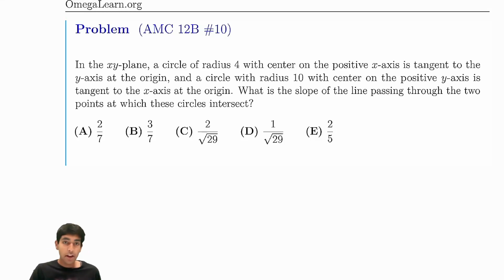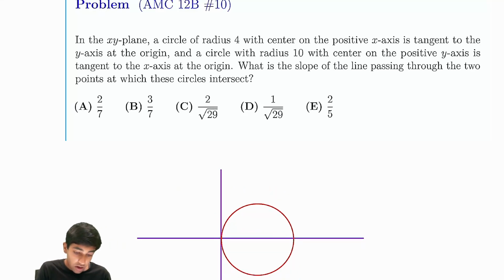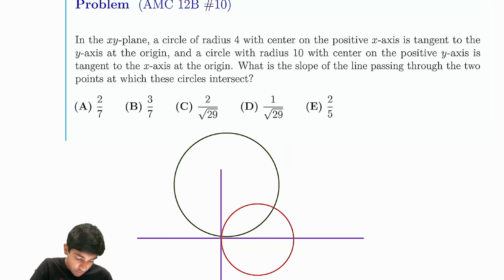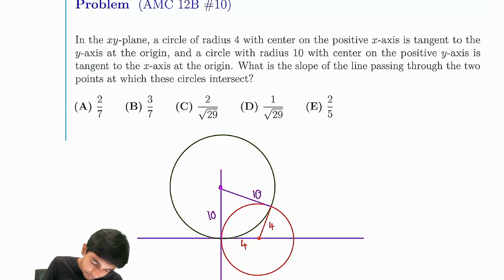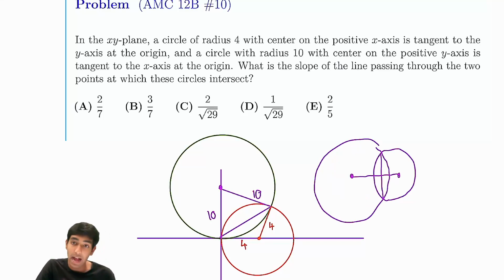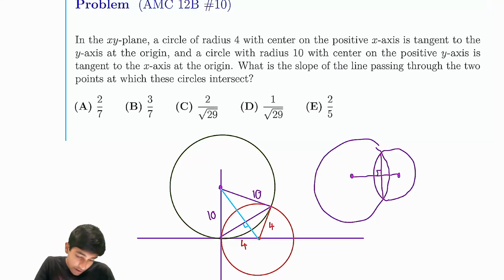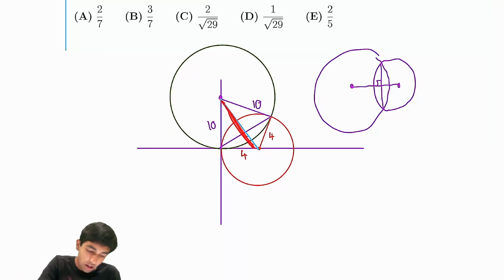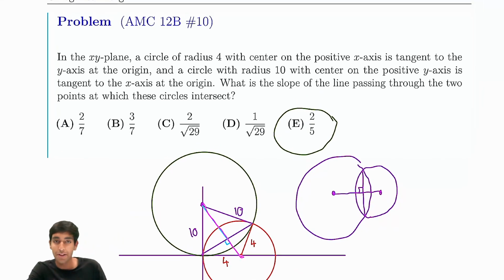2023 AMC 12B #10